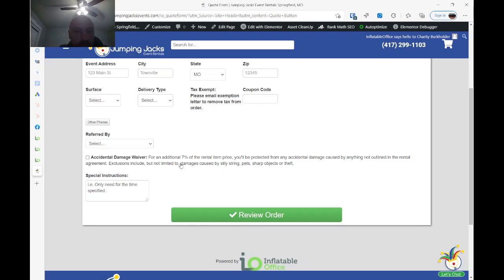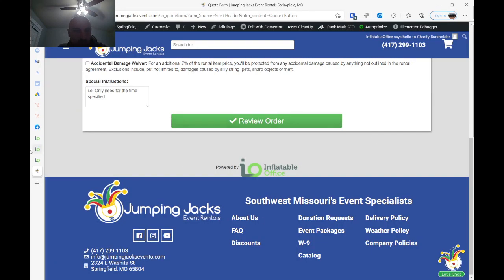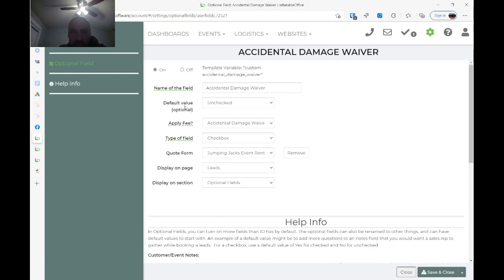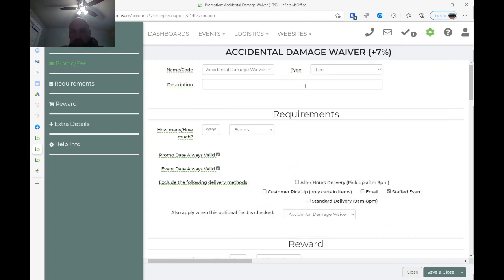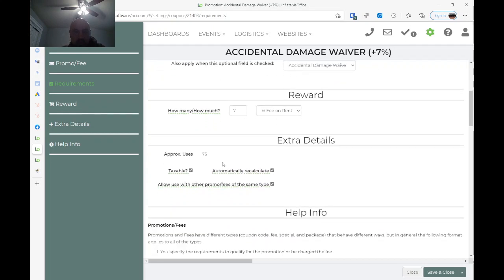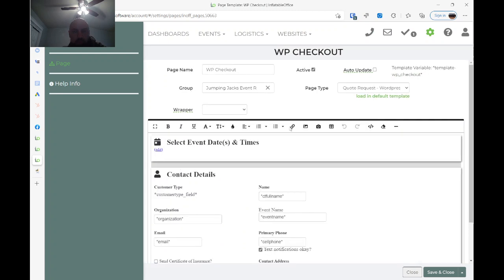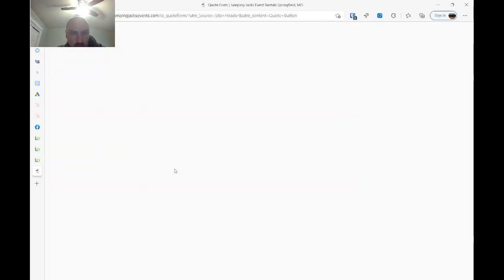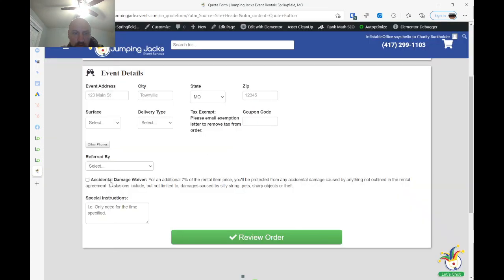Accidental Damage Waiver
Adding an Accidental Damage waiver to the quote form of Inflatable Office